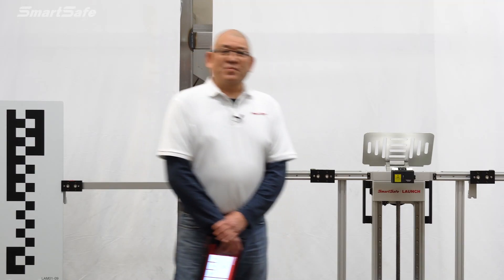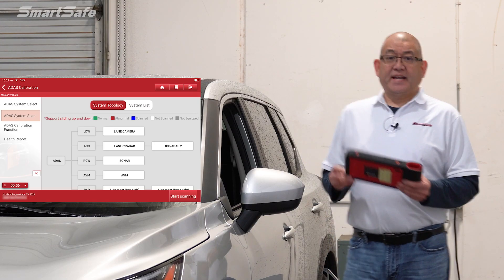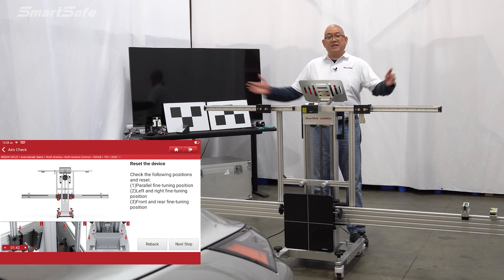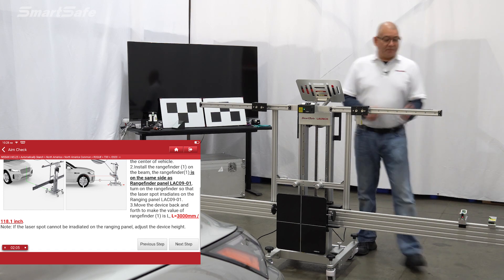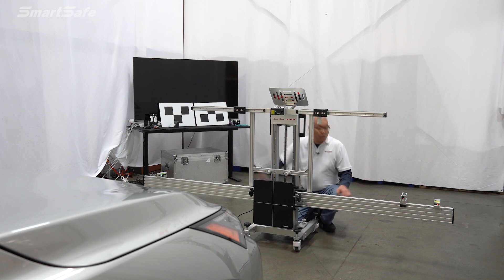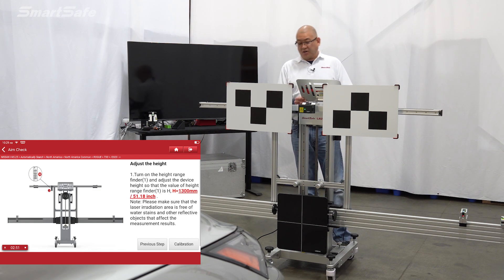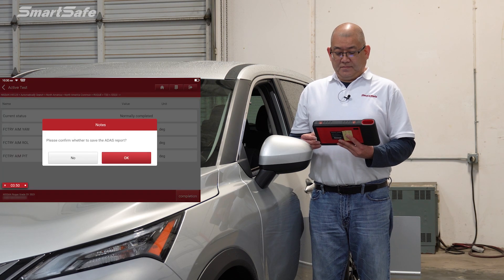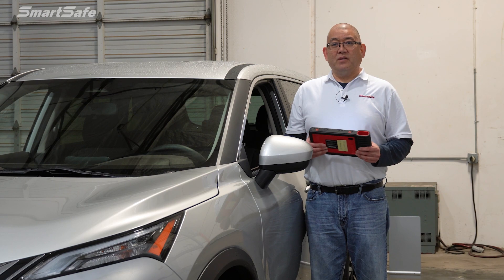2023 Nissan Rogue LDW Calibration with SmartSafe ADAS Pro+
In this video, we will demonstrate the LDW (Lane Departure Warning) calibration process for the 2023 Nissan Rogue using our SmartSafe ADAS Pro + calibration frame.